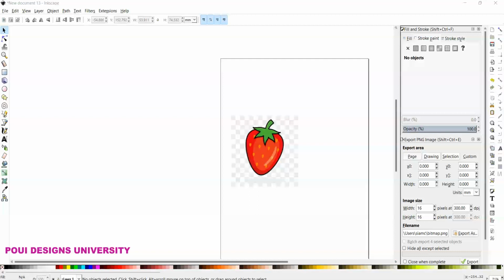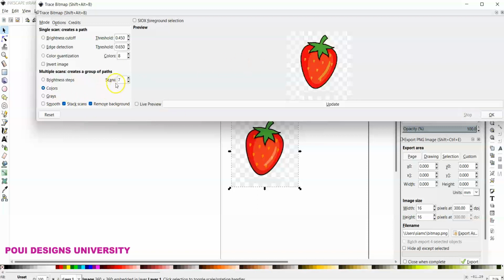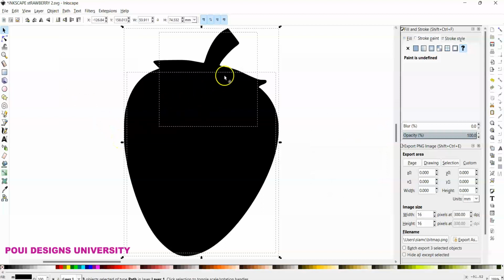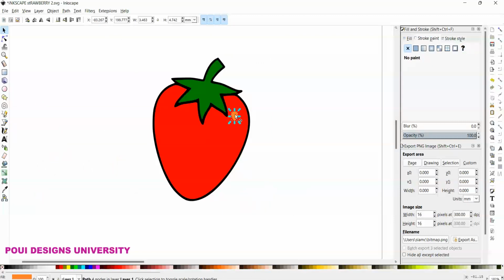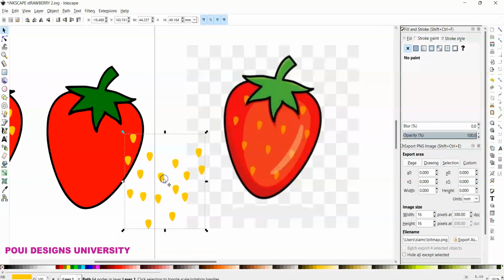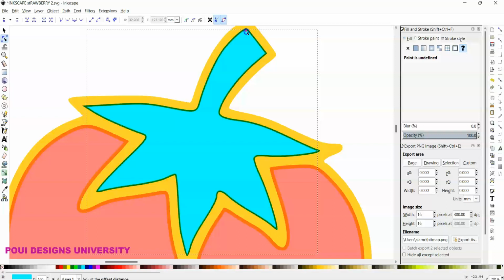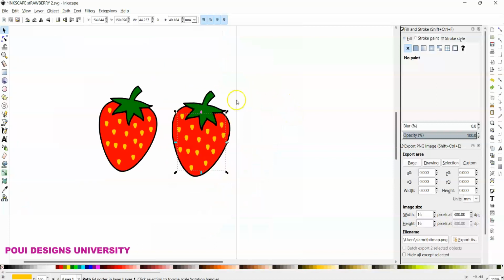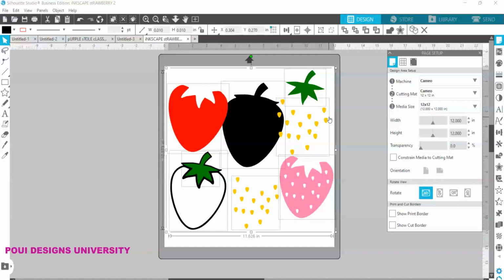Trace Clipart to SVG Cut file in Inkscape Part 2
My channel is all about teaching you how to create simple svg cut files for your Craft Business.
My videos can also help you if you have plans to open an Etsy shop.

// My name is   Saskia Agrang and I am a graphic designer. I design SVG cut files for Cricut and Silhouette Cameo cutting machines.  Here on this channel, I upload videos of simple SVG cut files for you that I know how to create.
I am a Contibuting Artist for Silhouette Designs Store.
 You do not have to spend that $3 every time you need an SVG. You are capable of creating it yourself!
Let's Go, Let's Create!